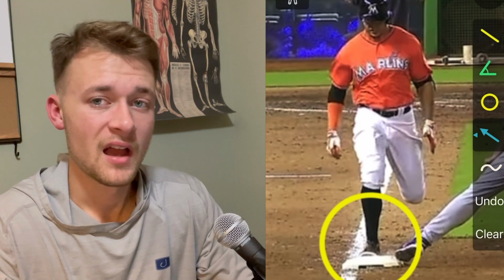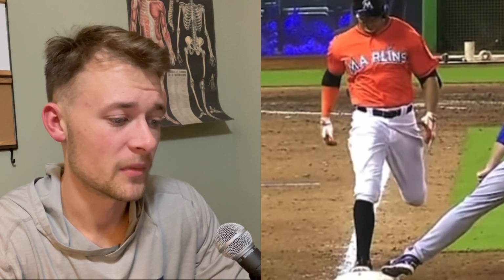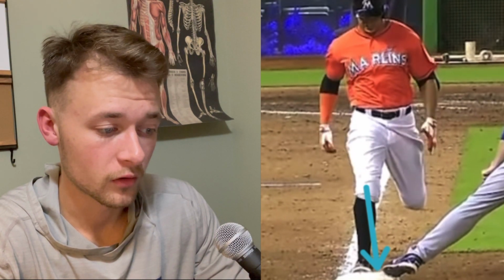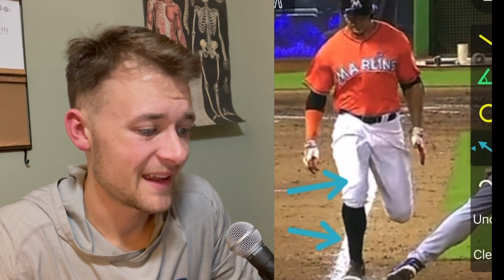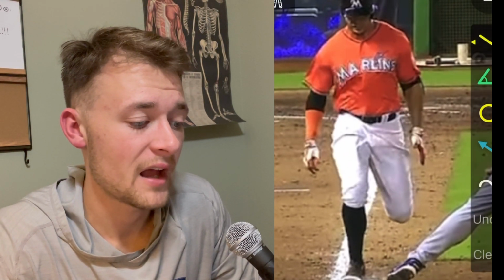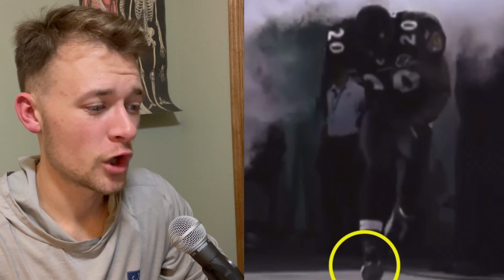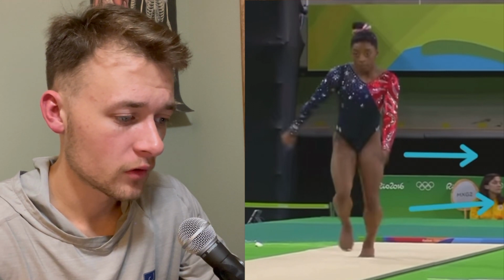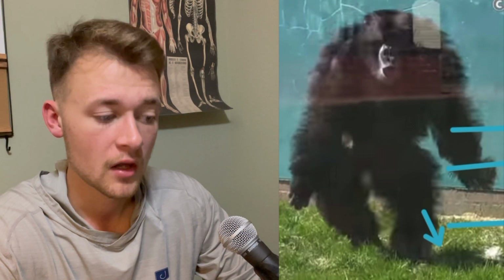Joint Pain Patterns: Safe Landing vs Painful Landing (Movement Monday #13)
- Learn about the correct way to move through space without pain and see evidence of the proper landing pattern in this video podcast.